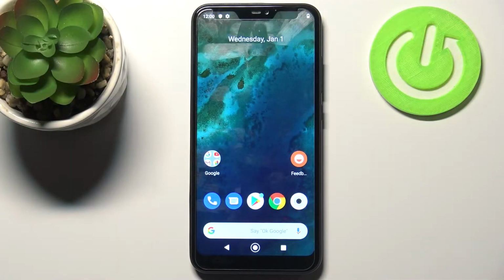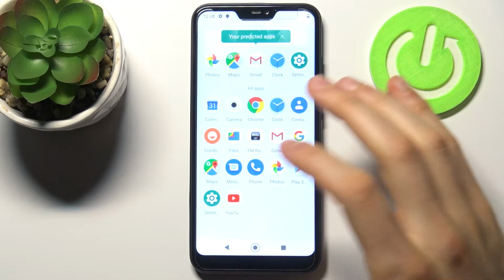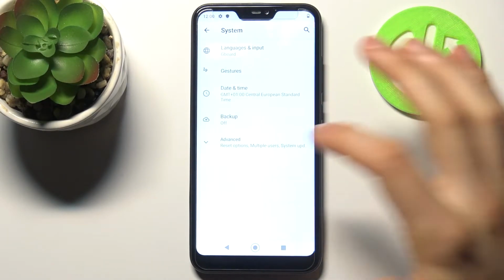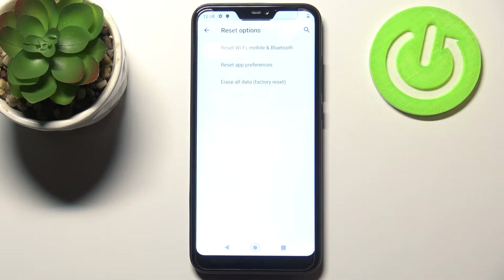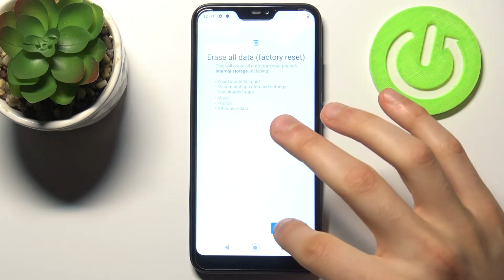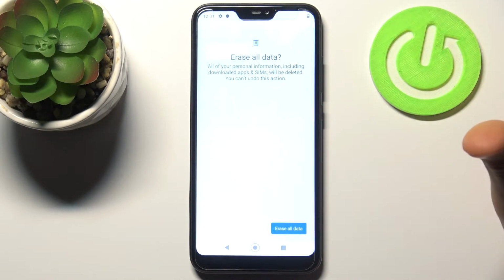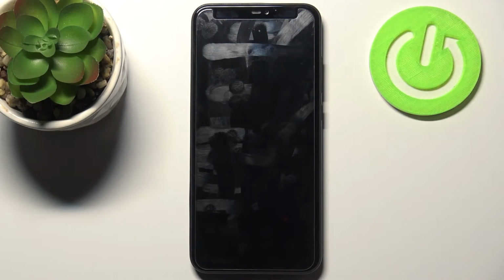How to Factory Reset XIAOMI Mi A2 Lite – Erase All Data & Settings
Hi there! Have you ever been wondering how you can perform Factory Reset operation on your XIAOMI Mi A2 Lite? In today's video we're going to show you how you can easily perform Factory Reset operation on your XIAOMI Mi A2 Lite just in a couple of simple steps. With this operation you can delete all data from your XIAOMI Mi A2 Lite, which could be useful in case if you wish to sell your XIAOMI Mi A2 Lite, or if you just want to speed it up. So if you wish to learn how you can perform Factory Reset operation on your XIAOMI Mi A2 Lite, all you need to do is just watch this short video to the end, follow the instructions provided by our specialist and try to perform this operation yourself on your XIAOMI Mi A2 Lite.

How to factory reset XIAOMI Mi A2 Lite? How to master reset XIAOMI Mi A2 Lite? How to wipe data in XIAOMI Mi A2 Lite? How to erase everything from XIAOMI Mi A2 Lite? How to unlock XIAOMI Mi A2 Lite? How to remove screen lock in XIAOMI Mi A2 Lite? How to erase all content and settings in XIAOMI Mi A2 Lite?